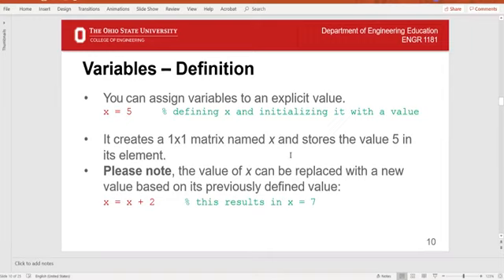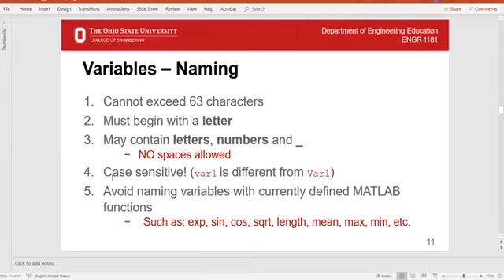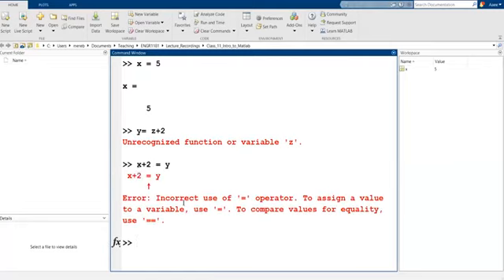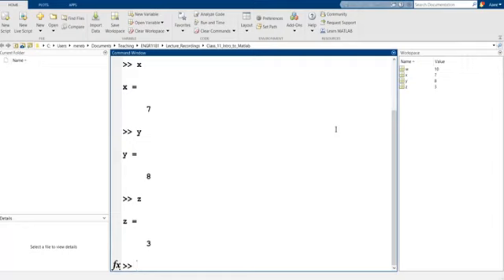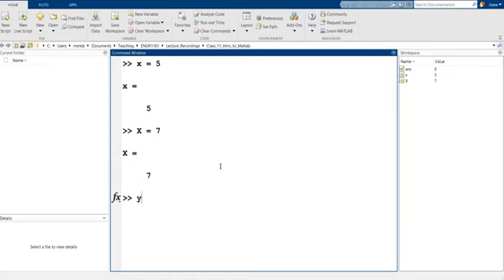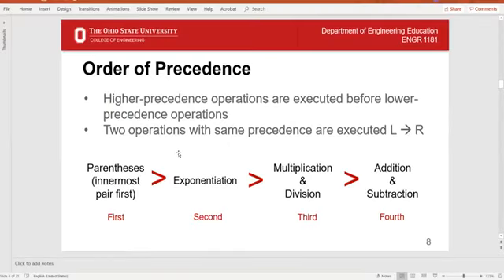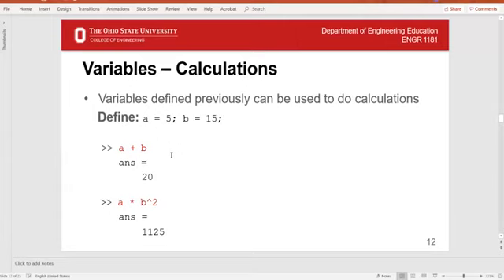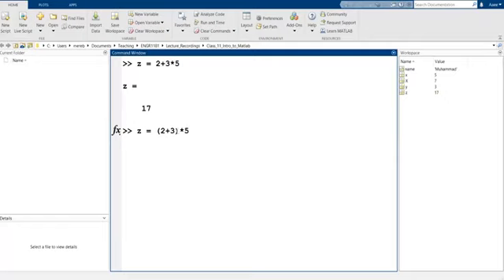Variables in MATLAB